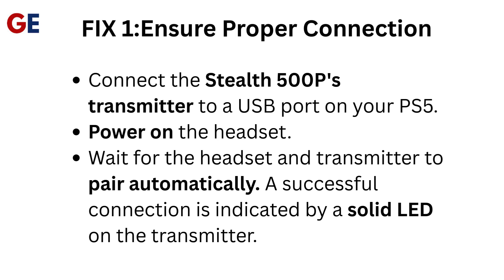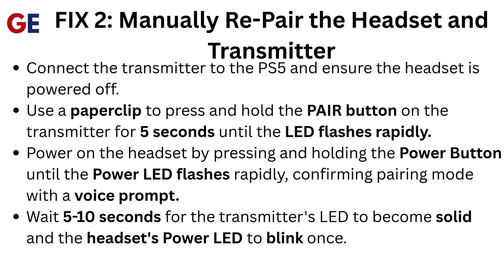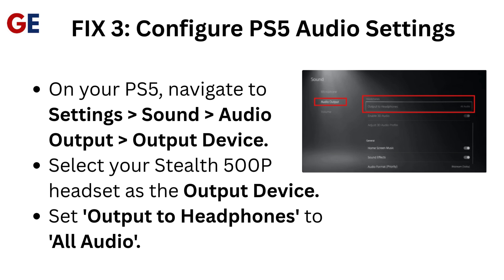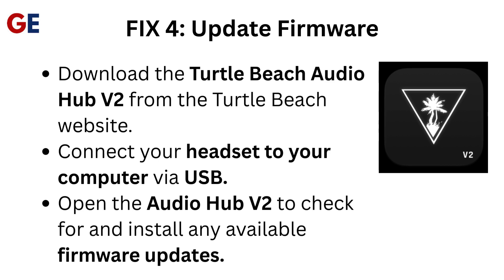How To Fix Turtle Beach Stealth 500 Not Connecting To PS5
Troubleshoot your Turtle Beach Stealth 500 headset connection to PS5 with our step-by-step guide. Get back to gaming without interruptions today!